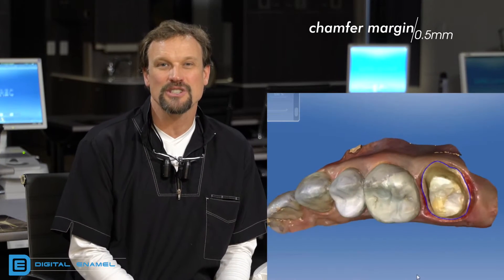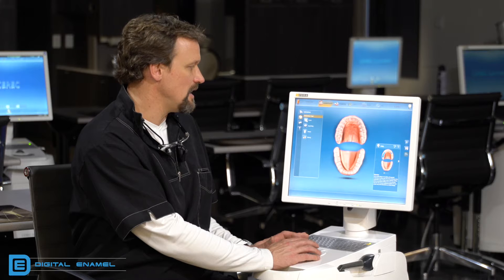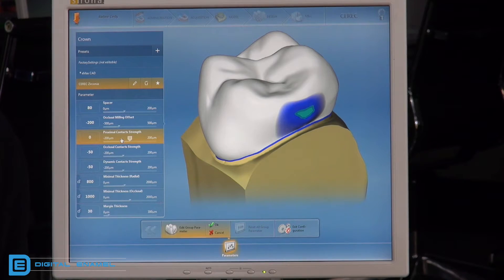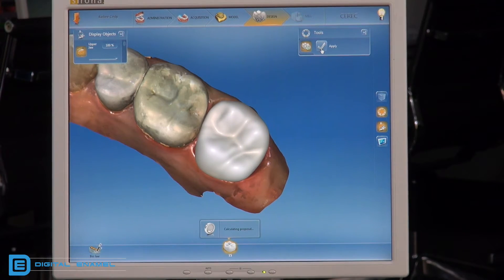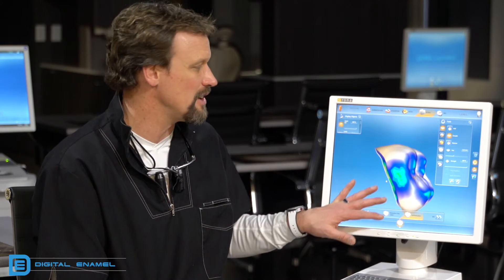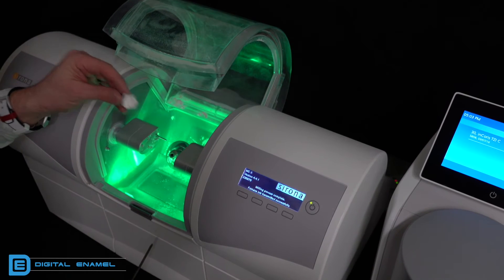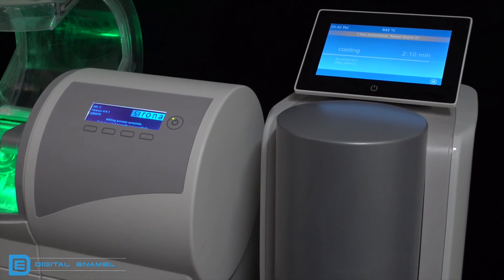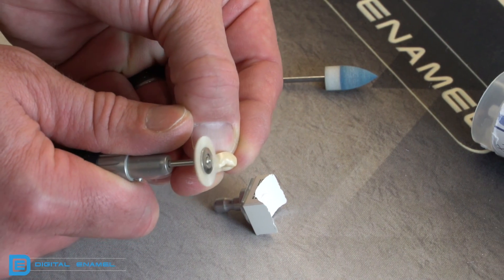CEREC Speed Fire Guidelines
CEREC Zirconia is now chair side with the Speed Fire Furnace from DentsplySirona.